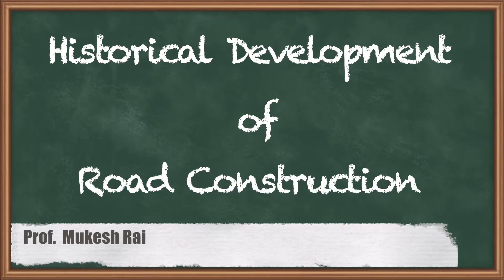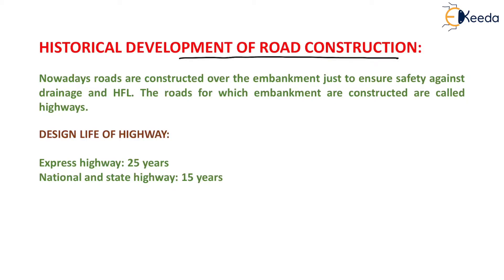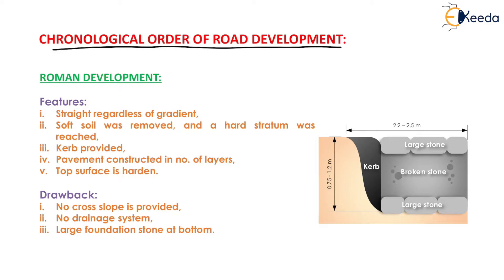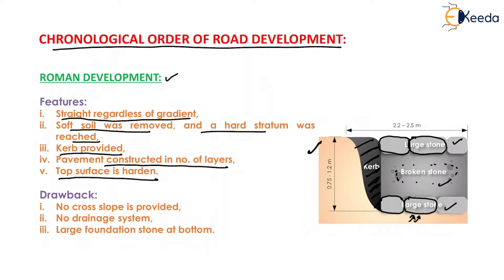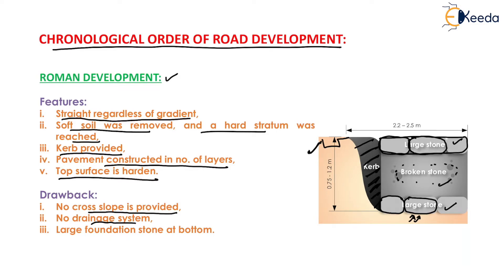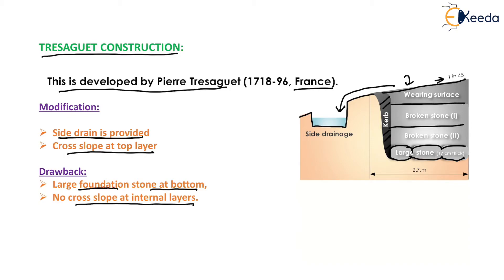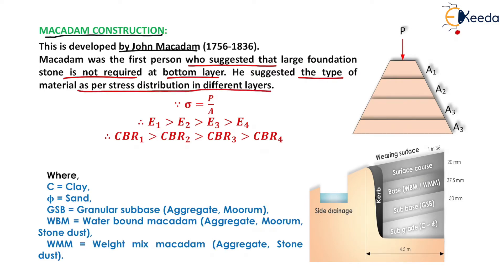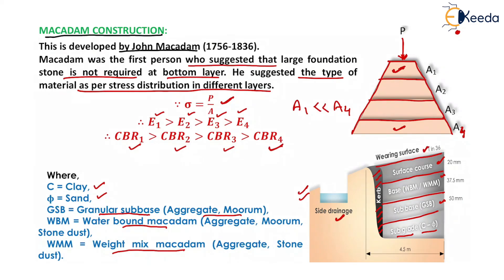Historical Development of Road Construction - Transportation Engineering - I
Video Name - Historical Development of Road Construction

Chapter - Highway Planning and Development

Happy Learning